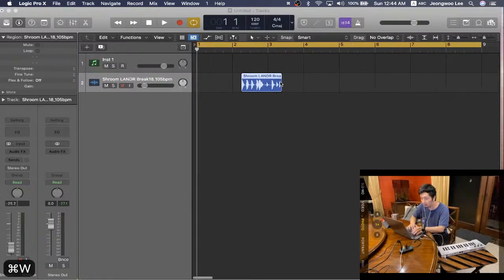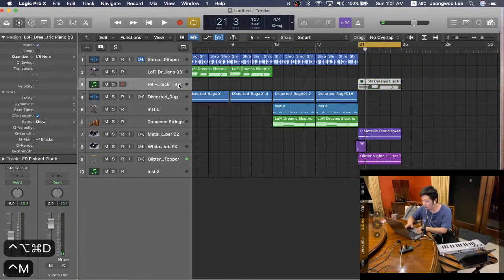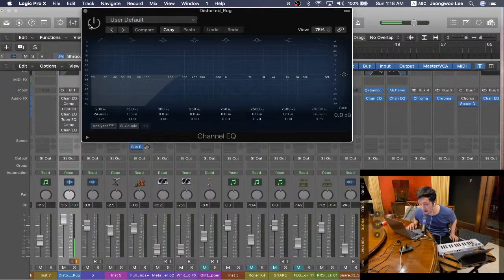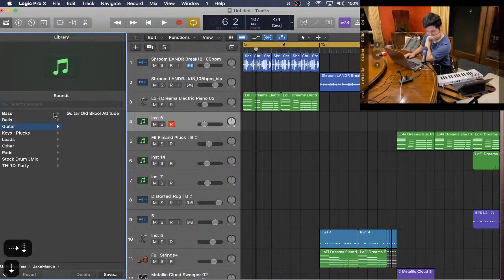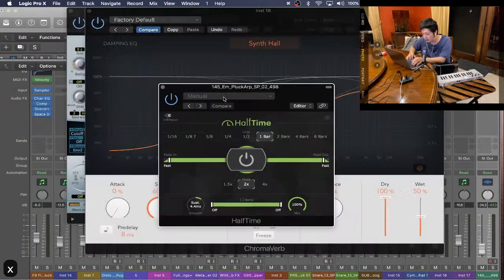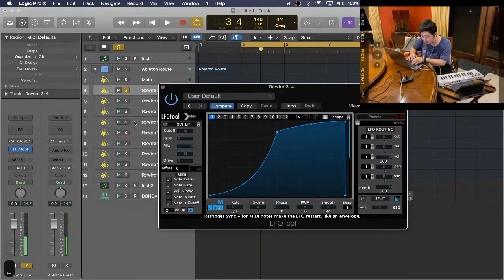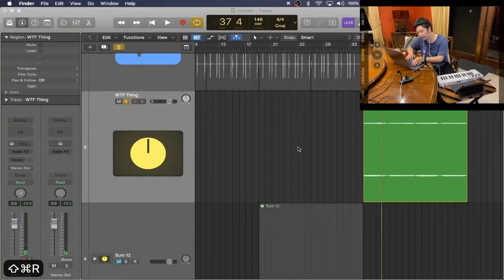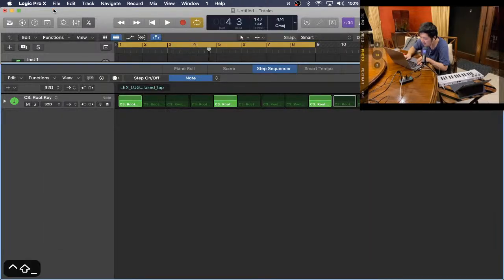Making Music With Logic Pro X 10.5.1